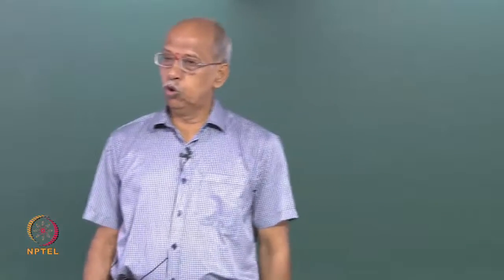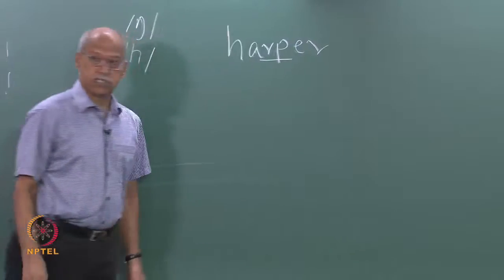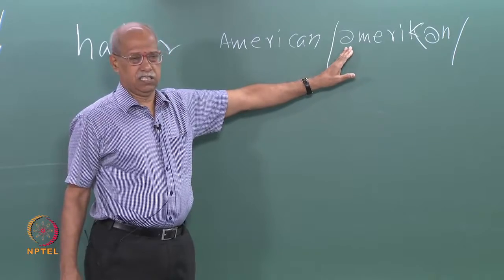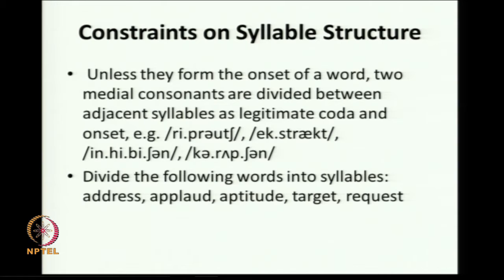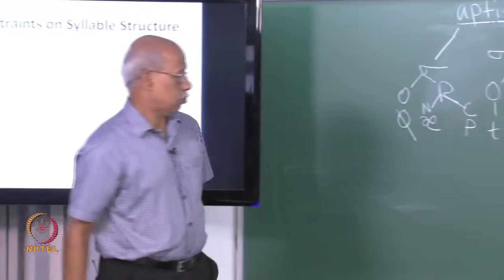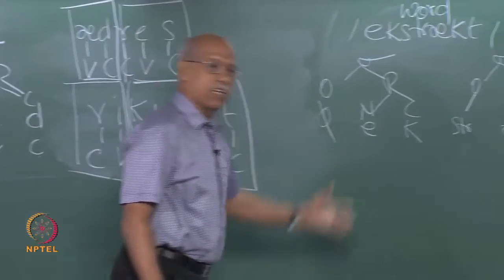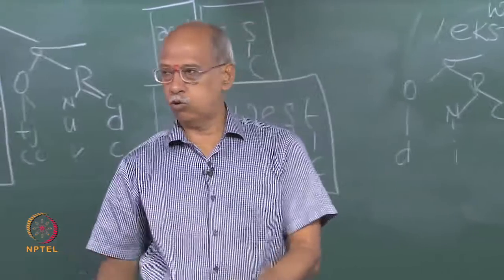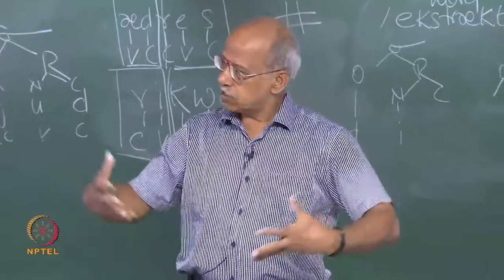Mod-01 Lec-22 Syllable – Based Generalization